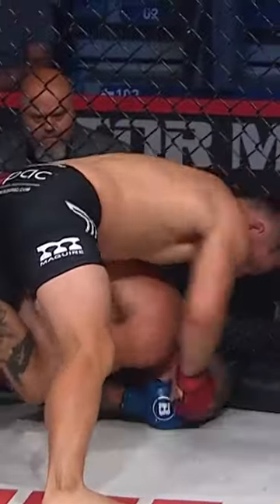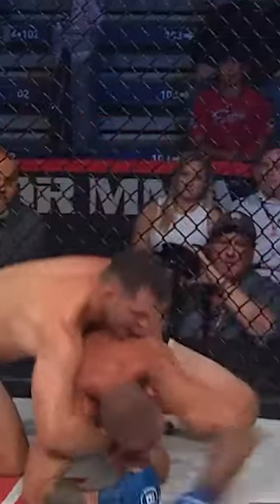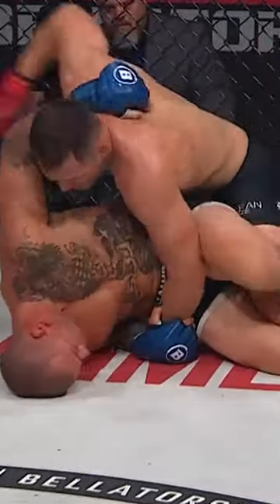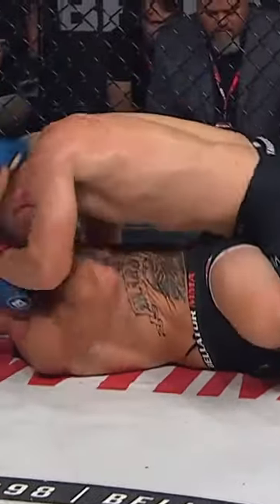Logan Storley BEATS Brennan Ward! 🔥